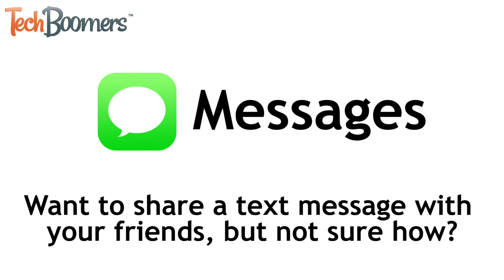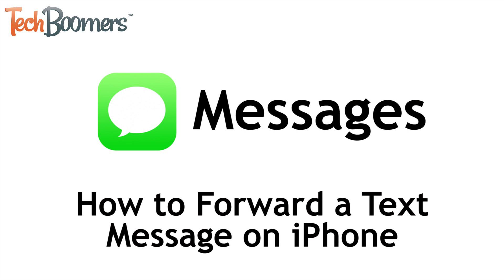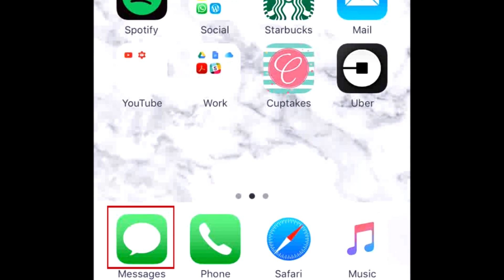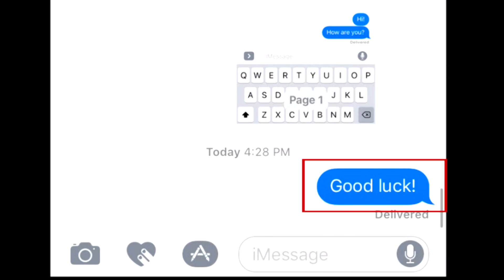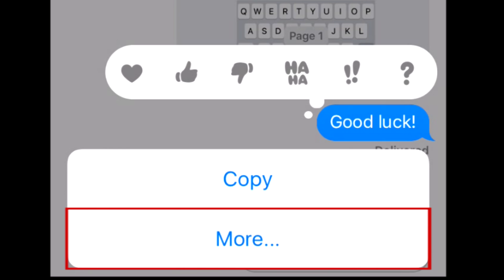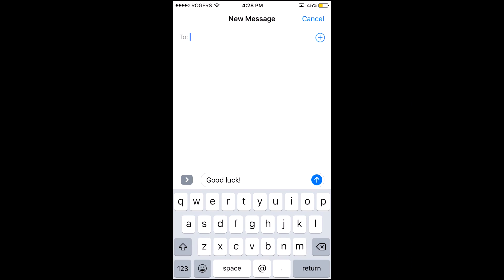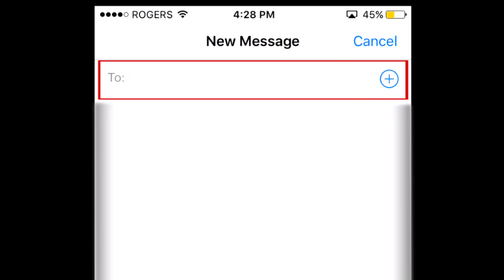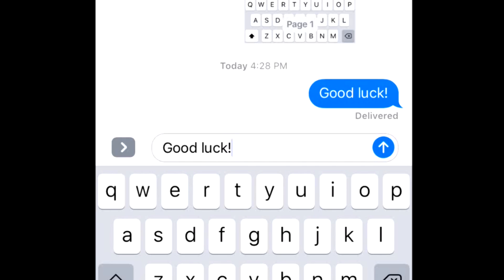How to Forward a Text on iPhone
Not sure how to forward a text? We're here to help. Watch this video tutorial to learn how to forward a text message on iPhone.